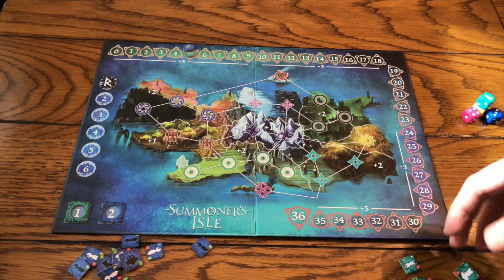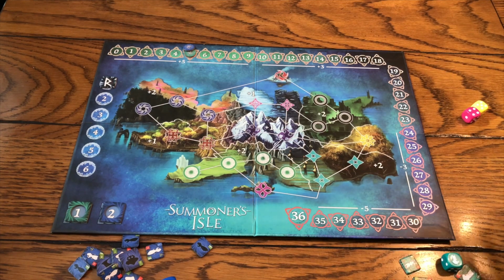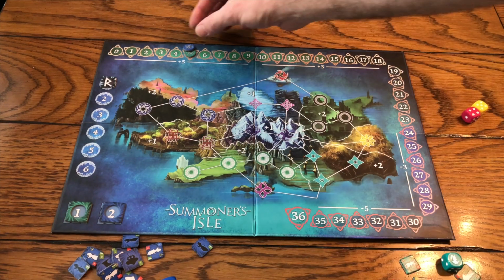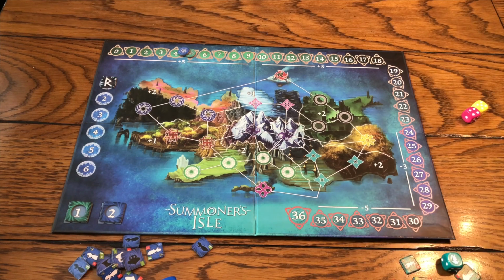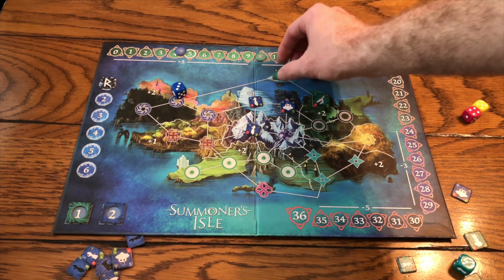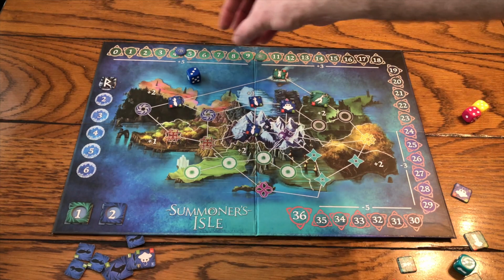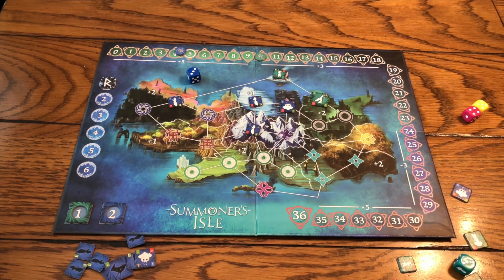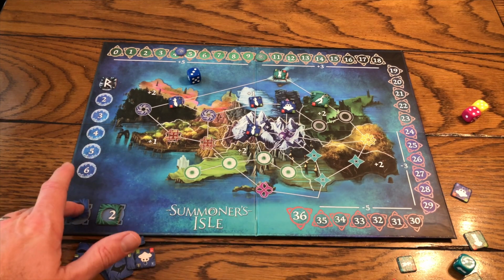Summoner's Isle Review with Bryan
Bryan takes a look at this area control game all about magical creatures and summoning energy!

BGG Link: